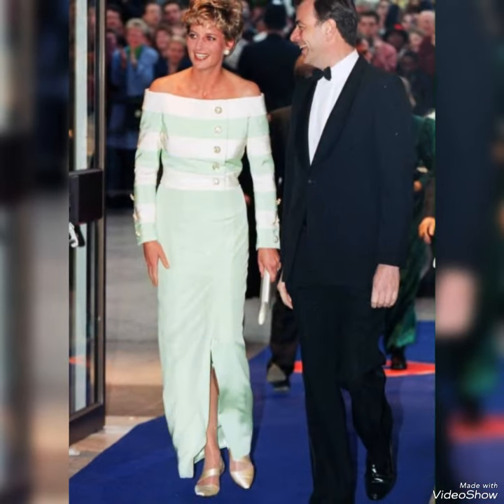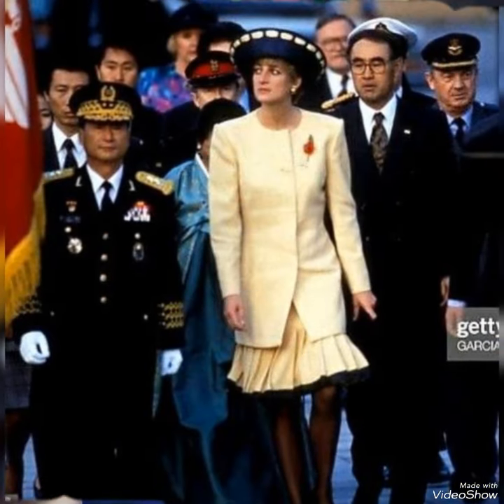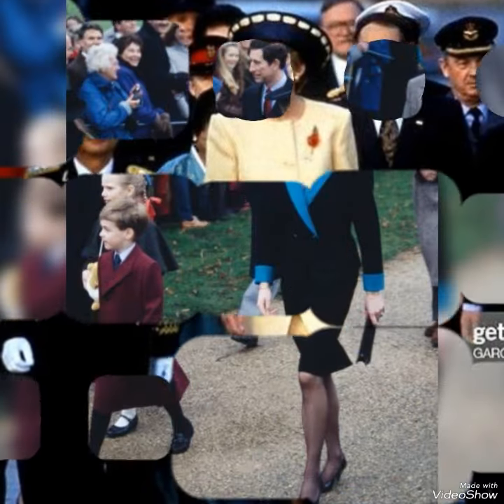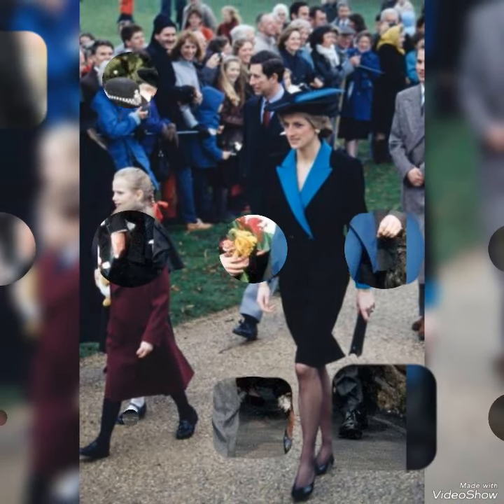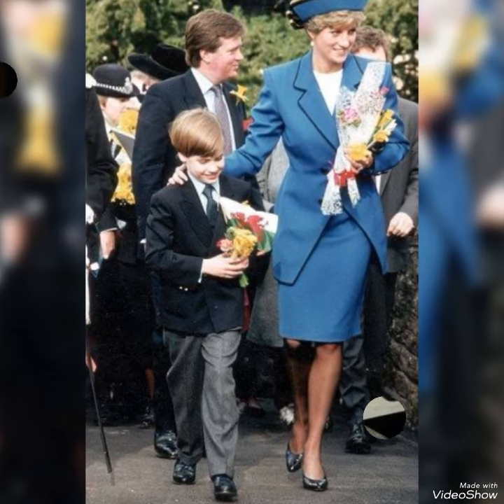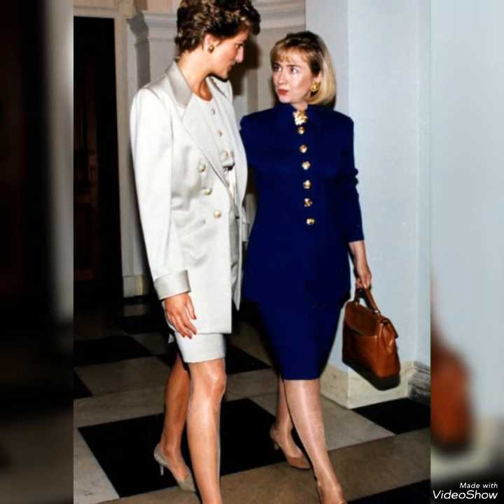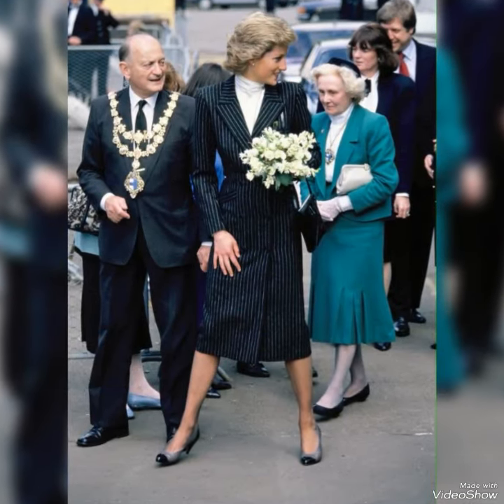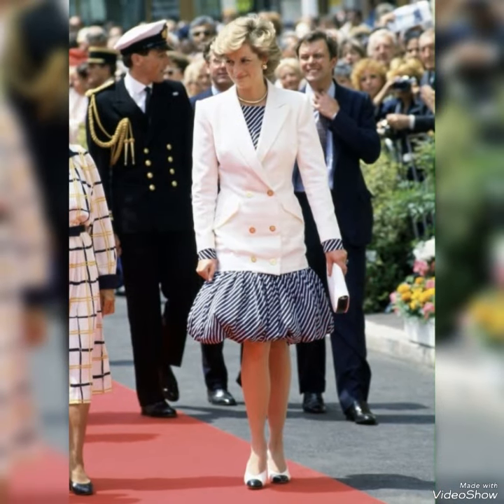Princess Diana's Best Wedding Guest Outfits From the 80's & 90's🔥